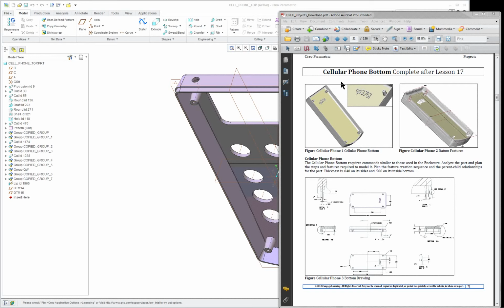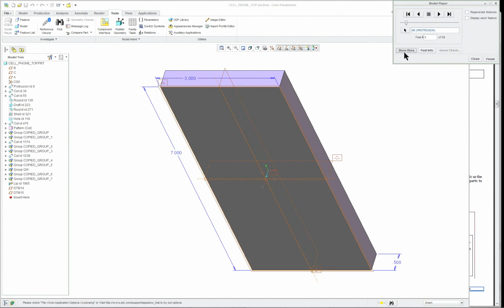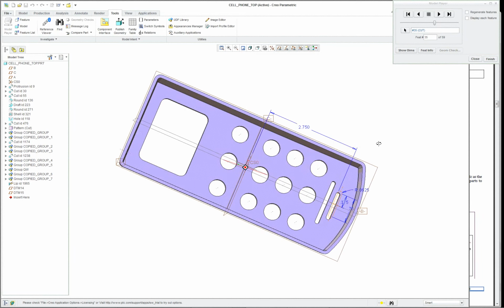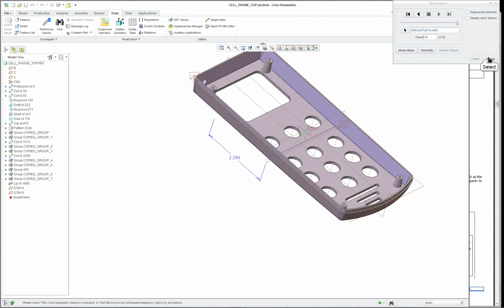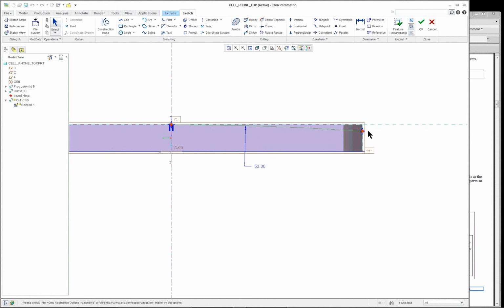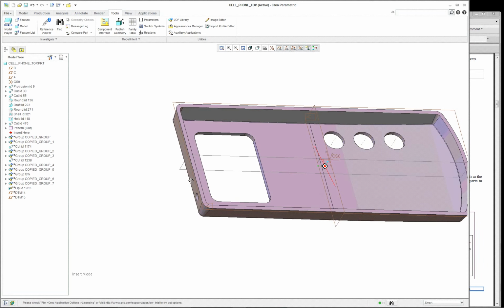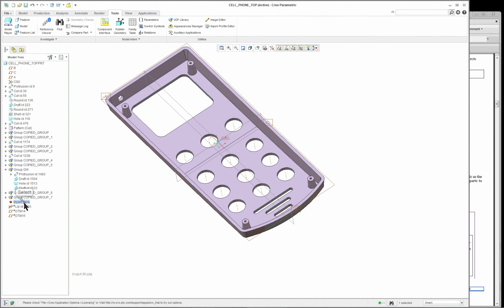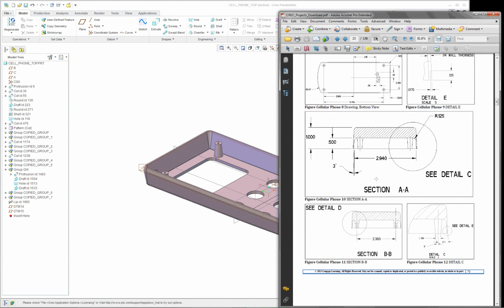Tutorial to design Creo Cellphone top